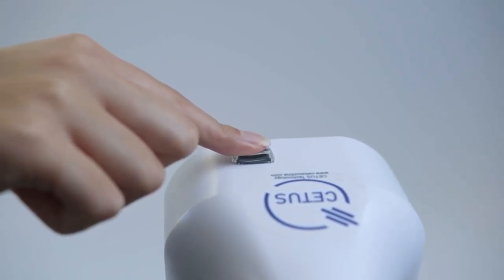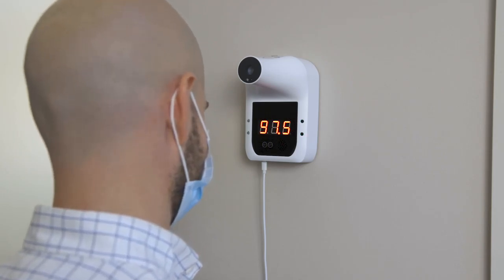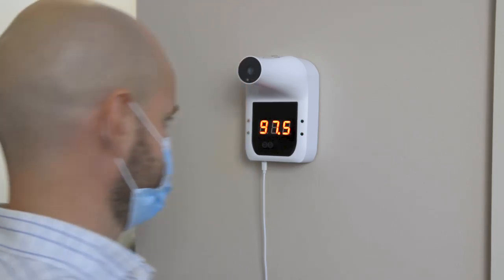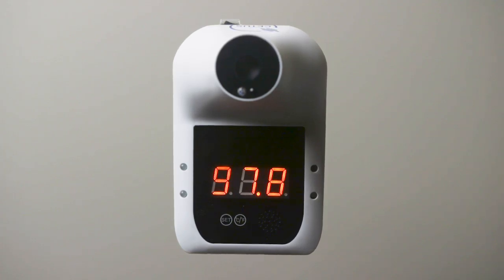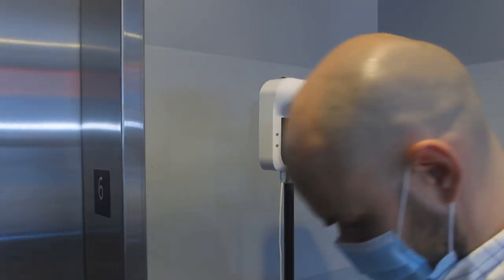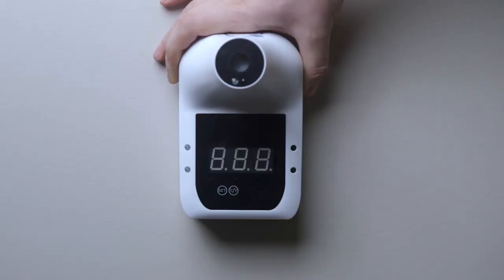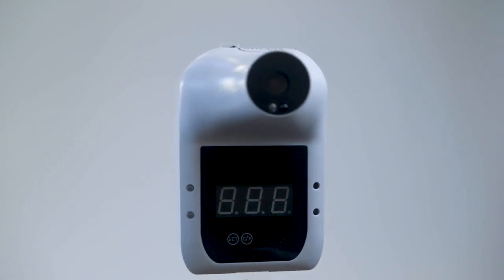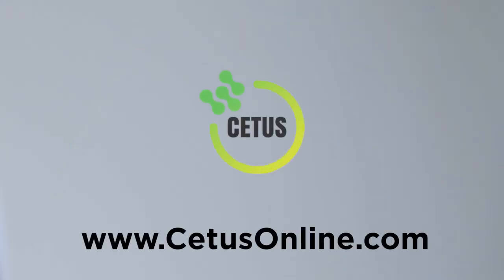Touchless Thermometer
CETUS Wall Mounted Fever Alarm Non Contact Forehead Thermometer is a Commercial Temperature scanning hands-free infrared body scanning thermometer and can make complying with national guidelines easy and affordable.
Scan all your employees, members or customers body temperature quickly and efficiently.  Temperature scanning is essential to prevent the virus and keep your workplaces safe. The CETUS commercial  body scanning thermometer is a perfect tool for the task. Most state guidelines are asking all employers to monitor temperatures of employees and even some customers. The TMT3 is an essential tool in the battle against workplace illness.